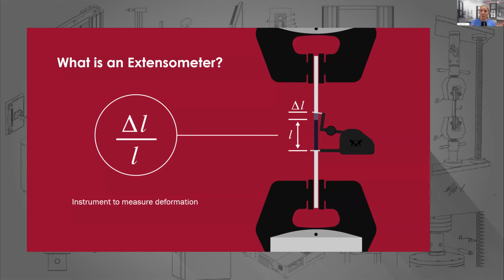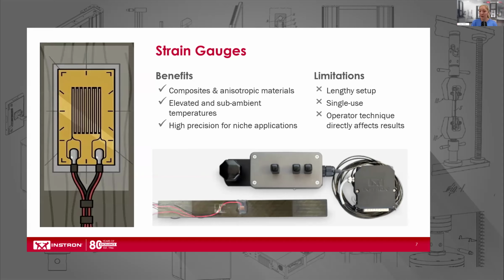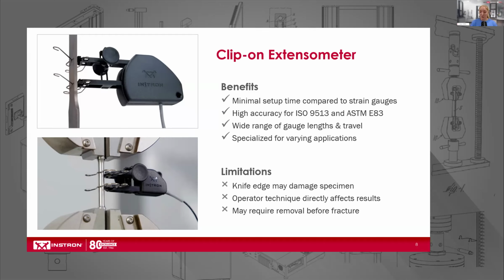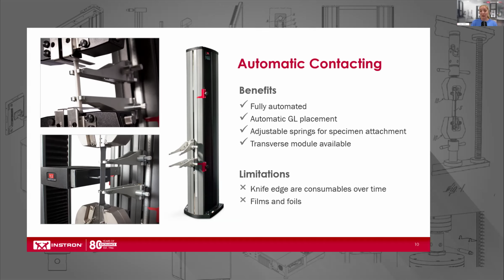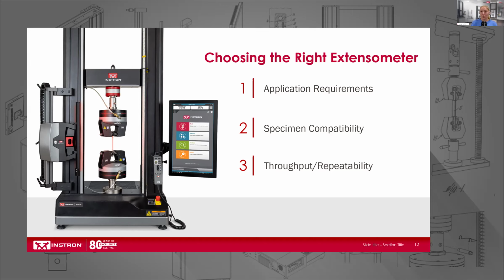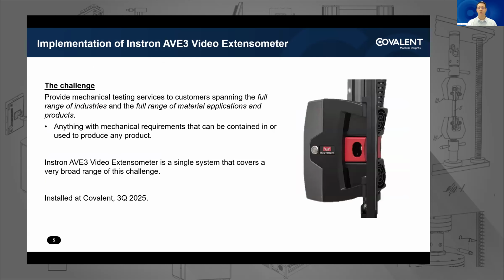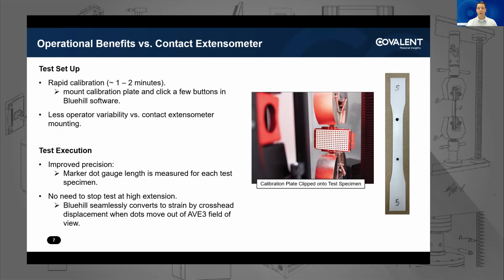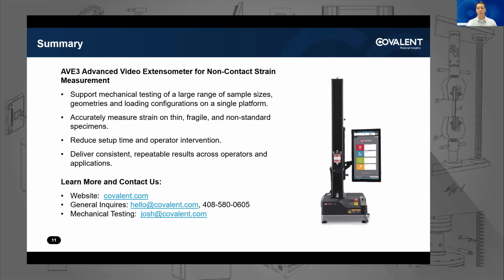Which extensometer is right for your application?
Description
Selecting the right extensometer is one of the most important decisions a materials testing lab can make, yet the range of available options can be overwhelming. This webinar cuts through the complexity by walking through the full extensometer landscape, from foundational classification systems to real-world application matching. Whether your lab is evaluating your current setup or considering new extensometer technologies, this session will give you a practical framework for making confident, application-driven decisions — along with insights from Covalent, a Silicon Valley–based independent materials testing lab, sharing their experience using the Instron AVE3 video extensometer while testing materials for their customers.

Topics:
✔ What extensometers are, why they're required for accurate materials testing, and how classification standards connect to your specific application requirements
✔ The key differences between contacting extensometer types — including clip-ons, long travel, automatic contacting, and strain gauges — and the scenarios where each excels
✔ How non-contacting optical extensometers work and the advantages they offer in terms of accuracy, specimen protection, and workflow efficiency
✔ How to evaluate extensometer options against your lab's testing demands, materials, and throughput needs
✔ A customer perspective from Covalent on adopting video extensometry across a range of material applications, including examples from thin films and foils in battery testing, and the resulting gains in repeatability, throughput, and reduced operator variability

Presenters:
Casey Willis, Product Manager at Instron
Josh Campbell, Member of the Technical Staff at Covalent